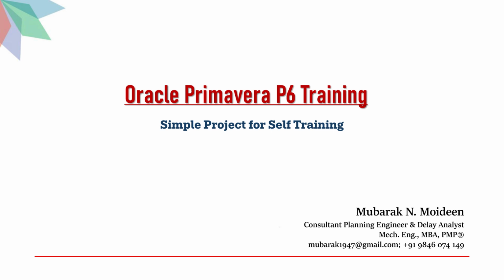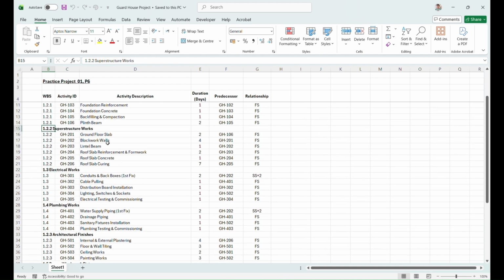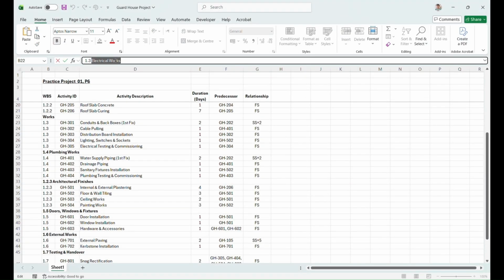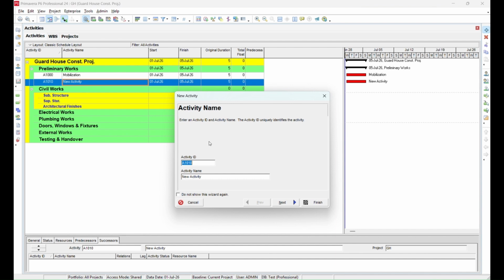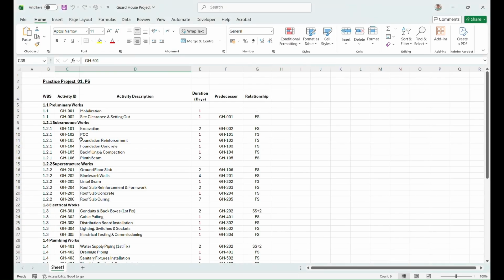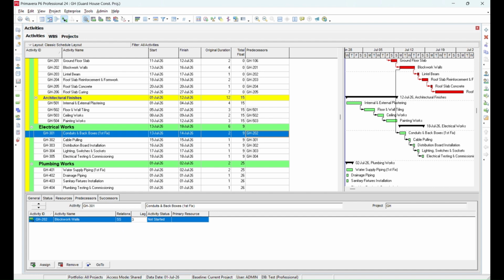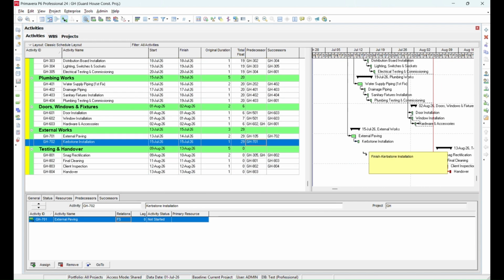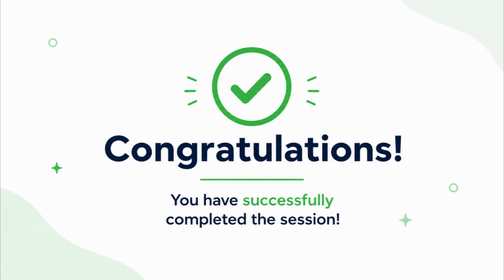21 Simple Project for Self Training